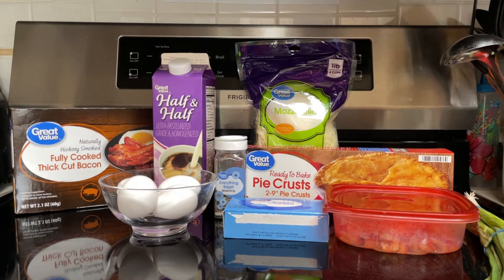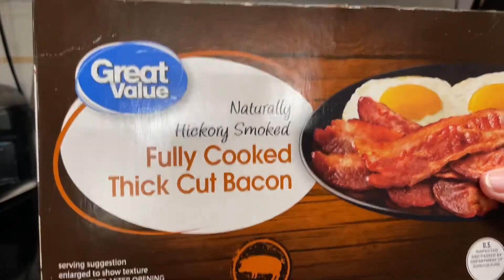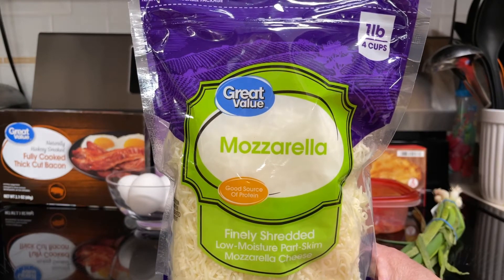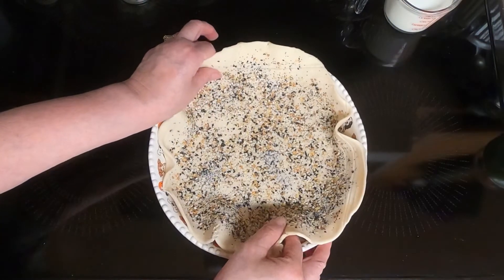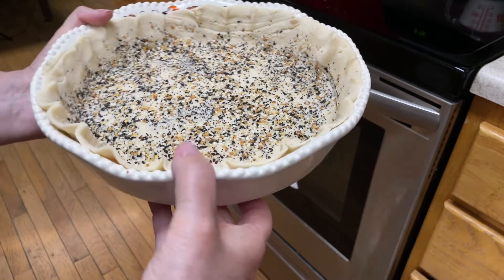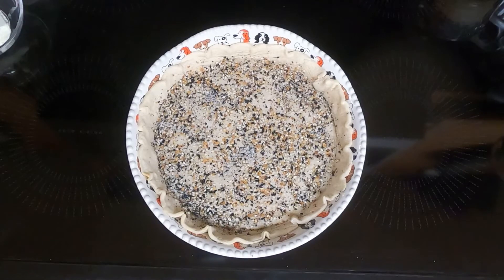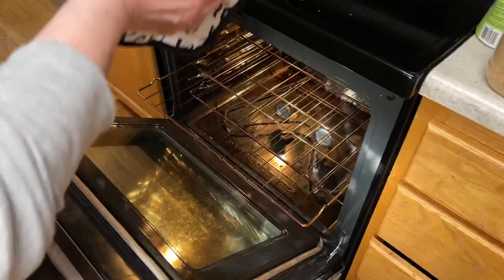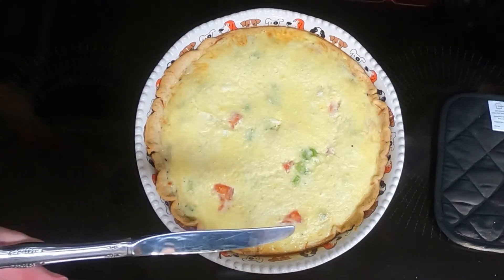Everything Bagel Quiche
Everything Bagel Quiche, is a quiche with the crust embedded with everything bagel seasoning. If you love everything bagel, you’ll like this quiche . Dave and I had never eaten quiche before so we couldn’t compare it to anything but we do know it was good .

Ingredients:
1 pillsbury pie crust, softened as directed on box
2 Tb everything bagel seasoning
4 Oz (from 8 Oz package) cream cheese , softened
4 eggs
1 cup half & half
8 slices fully cooked bacon, heated, coarsely chopped (2/3 cup)
1/2 cup chopped tomatoes tomatoes , (1 medium)
1/4 cup sliced green onion
1 1/2 cups shredded mozzarella cheese (6 Oz)

👍🏻 Redmond hand mixer

👉 custard cups

👉 measuring cup

👉 wooden cutting board

👉 rolling pin